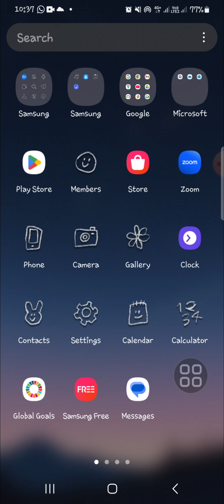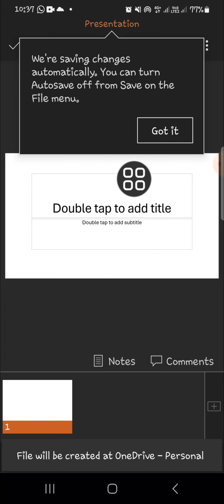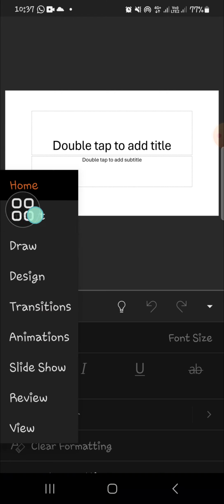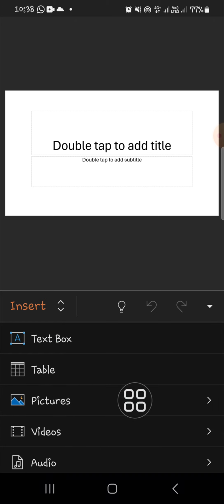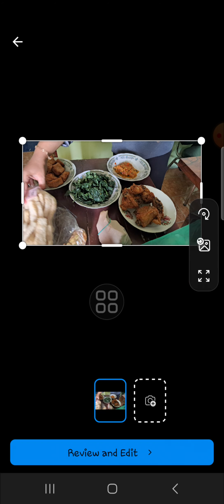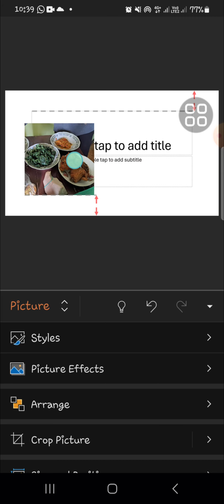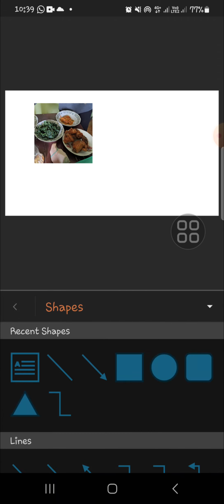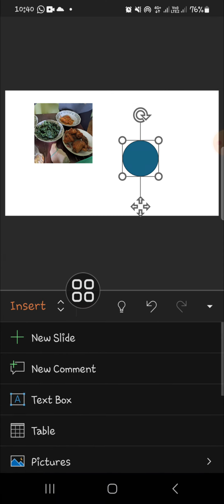💥 TIPS: How to add photo, shape and objects on powerpoint mobile App | for Dummies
Learn how to enhance your PowerPoint presentations directly from your mobile device! In this beginner-friendly tutorial, I’ll show you how to easily add photos, shapes, and objects using the PowerPoint Mobile App. Whether you’re creating a school project, a business presentation, or just exploring your creativity, this guide is perfect for beginners.